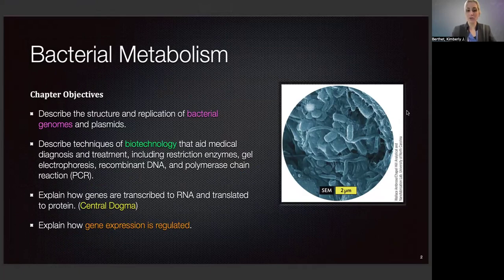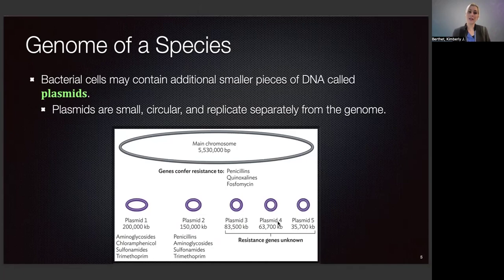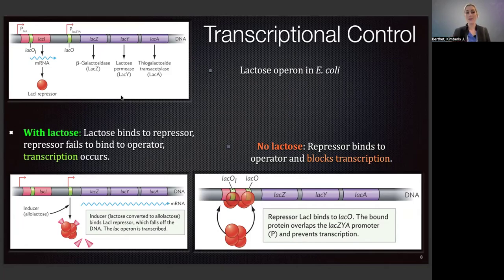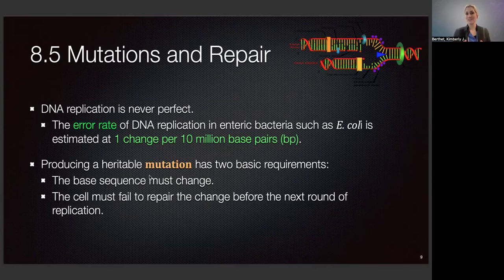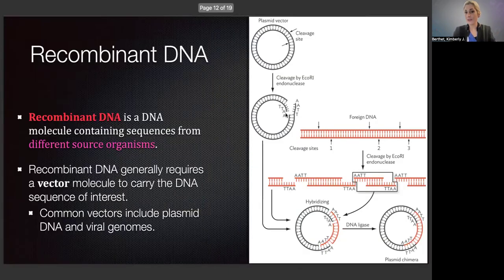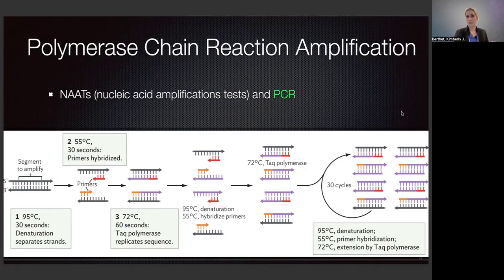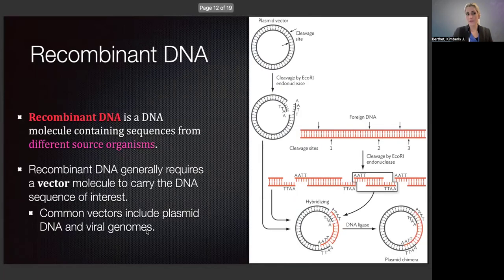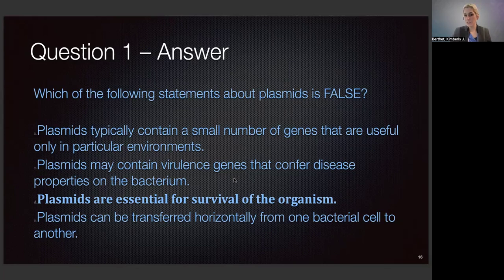Micro Lecture Video Ch8